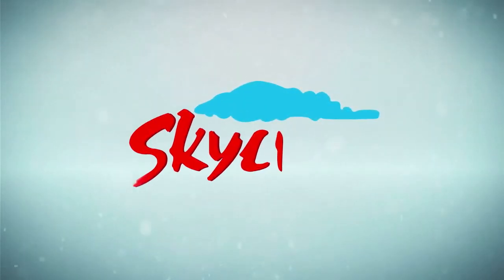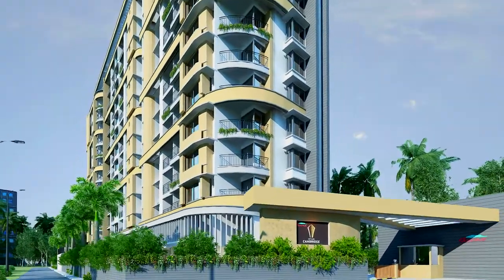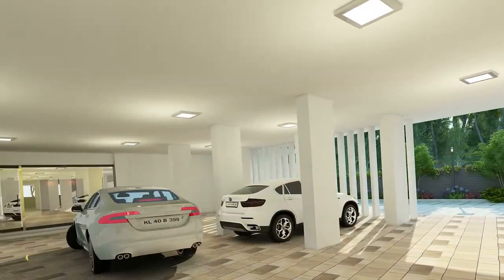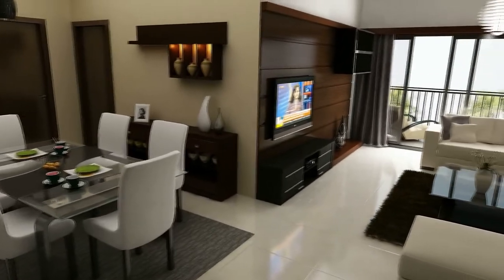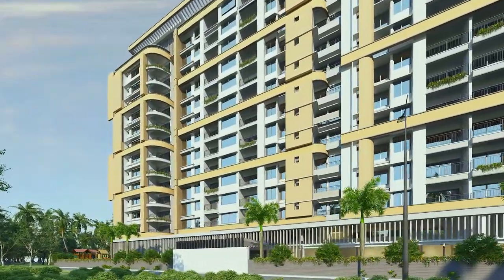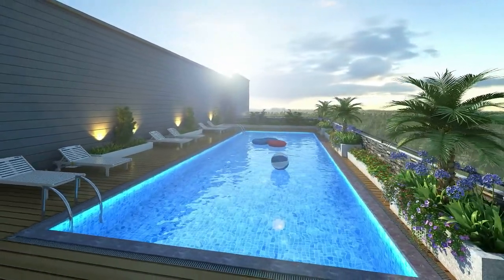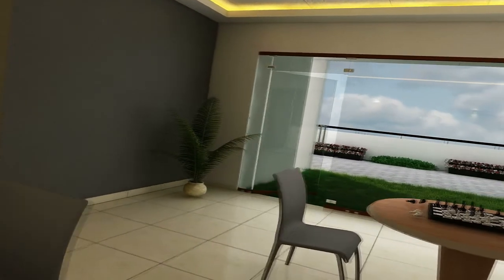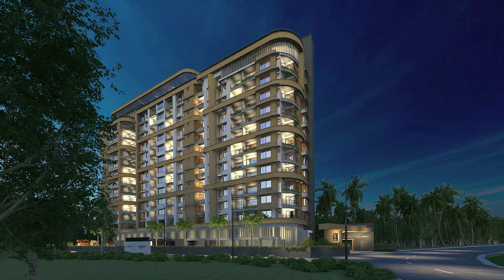Skyline Cambridge at Mukkolakkal, Trivandrum | Luxury Apartments in Kerala | Skyline Builders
Skyline Builders is launching its 128th project at Mukkolakkal, just 200 mtrs from St. Thomas Central School, Thiruvananthapuram. Located in one of the pivotal locations of the state capital, it has a host of world class amenities that enhances the living lifestyle of people. Spreads over an area of 64.66 cents, the 14 floor Skyline Cambridge offers 82 units with 2 and 3 BHK configurations ranging from 1091 to 1607 sq.ft area. (Building Permit Number - 32/2014-15). Renowned educational institutions like St: Thomas Central School, Mar Ivanios College, Mar Baselios College of Engineering and Technology, Sarvodaya Group of Educational Institutions, Cardinal Cleemis School of Management Studies, St. John's Model Higher Secondary School are all in a very close range from the project. Other facilities like well equipped hospitals, public transportation, supermarkets, shopping malls etc are located in the vicinity. The Skyline Cambridge is a luxury apartment project thoughtfully designed for modern living.

Skyline Builders is the leading luxury real estate developer & builder in Kerala. Skyline offers you a wide range of Luxury Apartments, Villas, Homes and Flats all across Kerala. Skyline Builders have various ongoing, ready to move in and completed flats and villas projects.